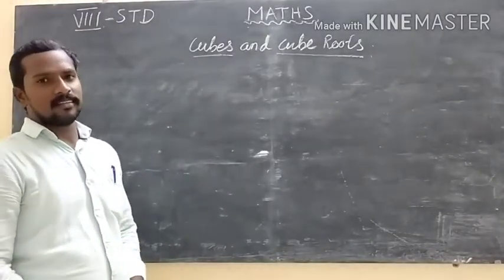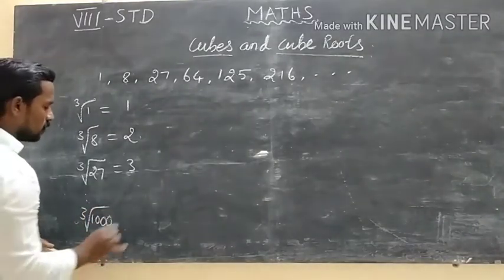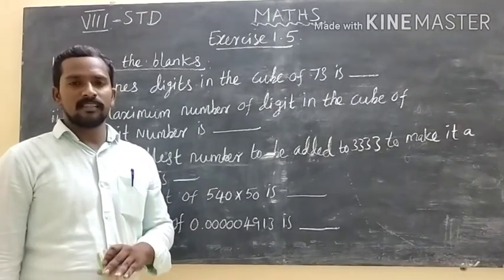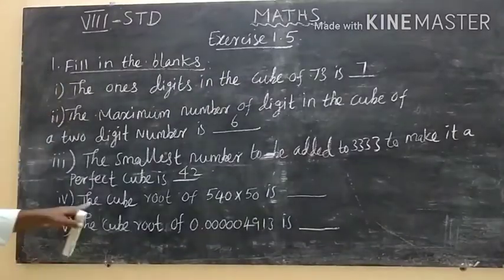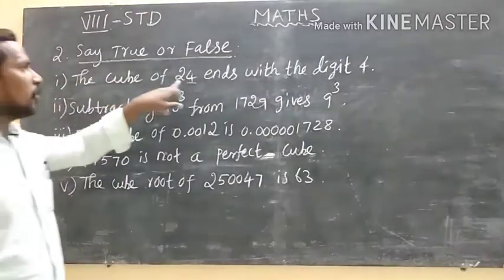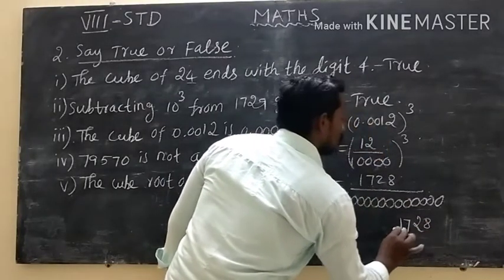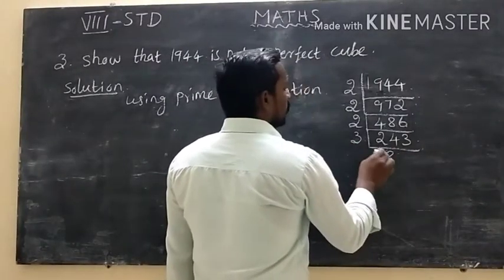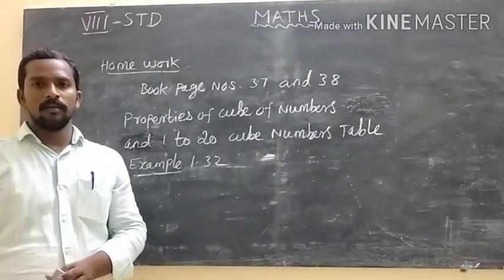VIII STD MATHS - 16